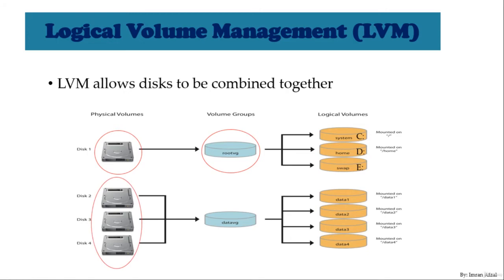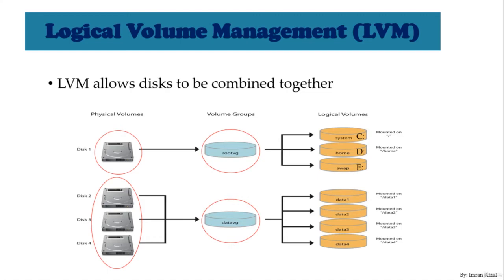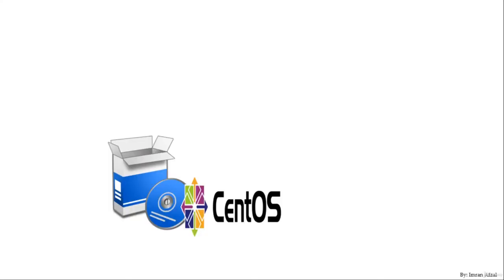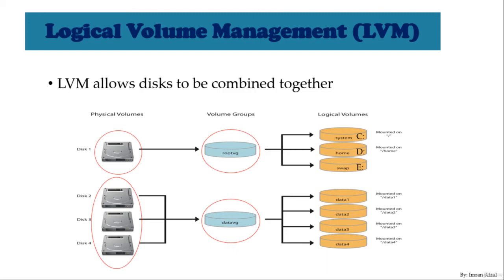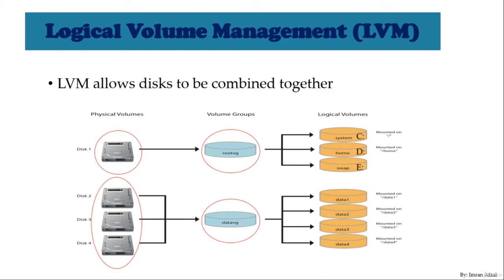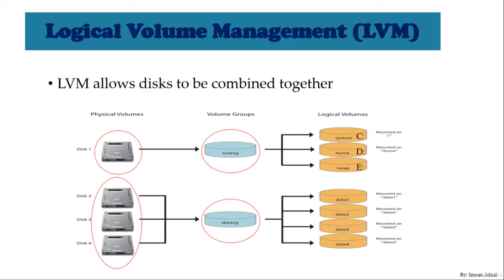9. Disk Manag. Run Levels (6-10)(4)